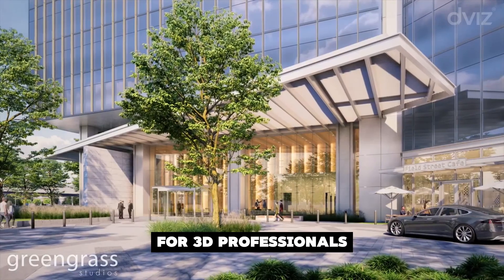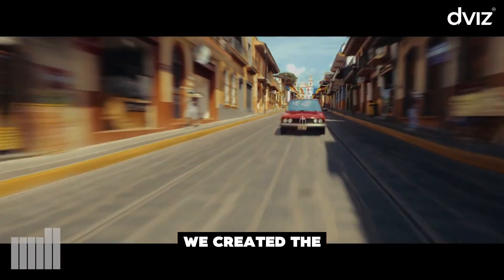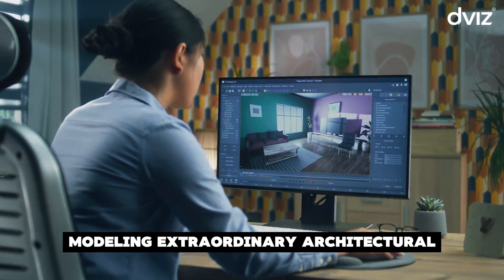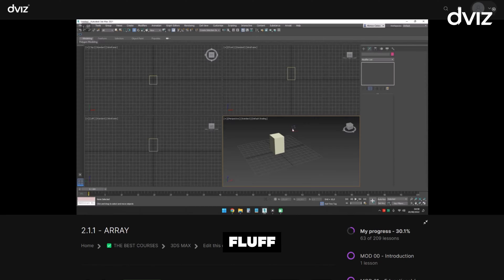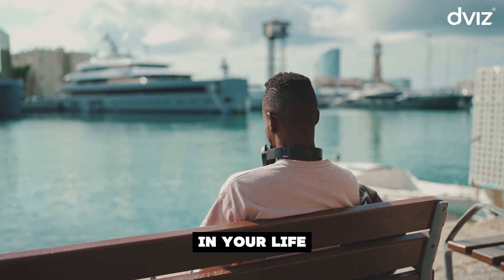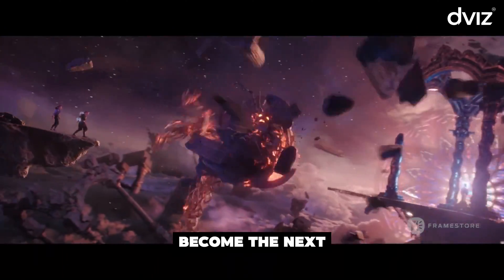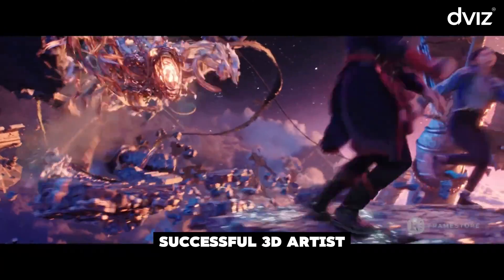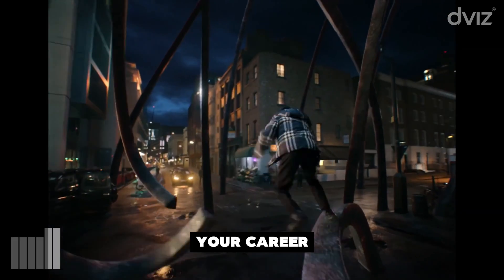OFFER REVEALED [3Ds Max for Archviz]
OFFER REVEALED • REGISTRATIONS OPEN for the Modeling with 3Ds Max for Archviz course.

Step-by-step guidance to master the art of 3D modeling in 3DS MAX, no NASA-grade computer needed.

With over 200 practical lessons, you'll learn to model a project from ZERO to ADVANCED in just 60 days, using the Inside Machine 3D Method!

The course is priced at a SUPER special rate, and you also get: Supplementary Material + Bonus, Lifetime Access, and access to the dviz community with 3D Artists from around the world.

OFFER REVEALED • LIMITED TIME
➤From: US$ 234  for just US$ 97